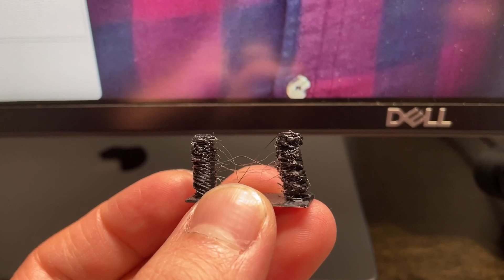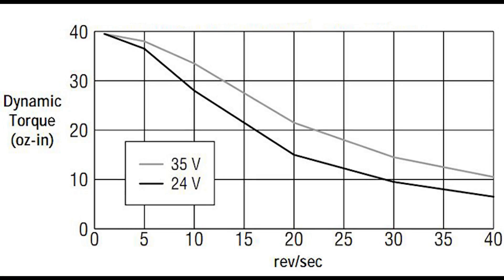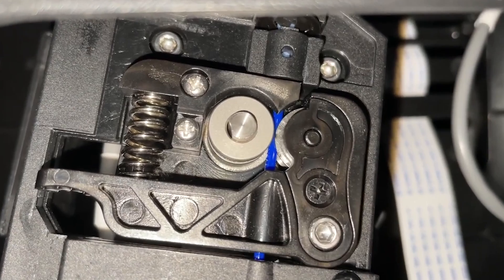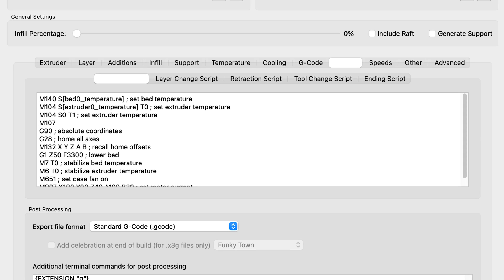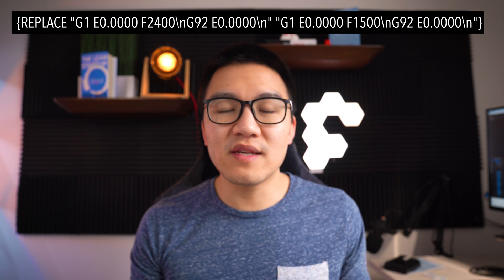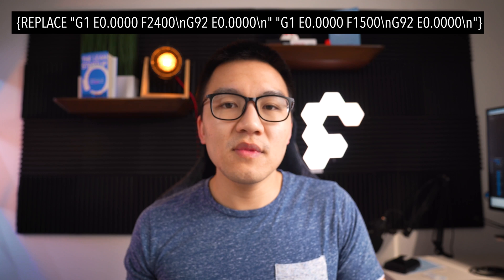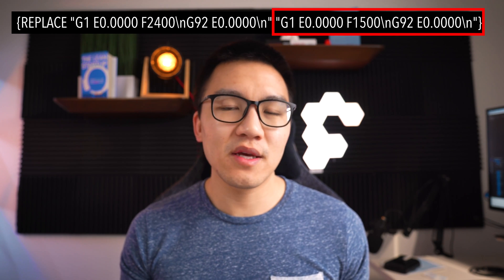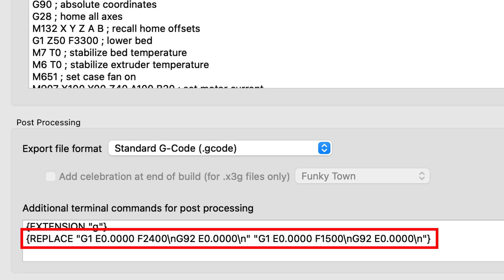How to Prevent Under-Extrusion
By changing the priming speed, I was able to avoid underextrusion during the print and clicking during the priming of the extruder after a retraction. This is an intermediate setting for 3d printers but it is vital when you are working with less forgiving filaments like PETG.